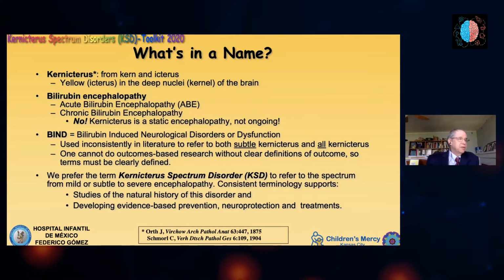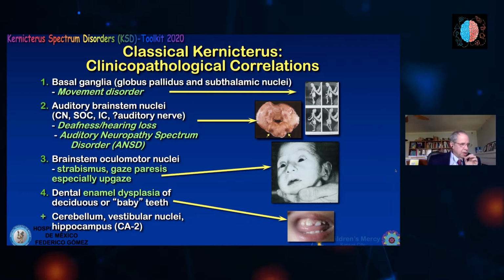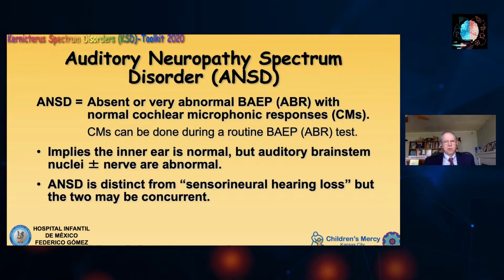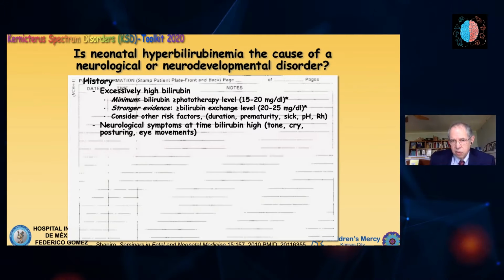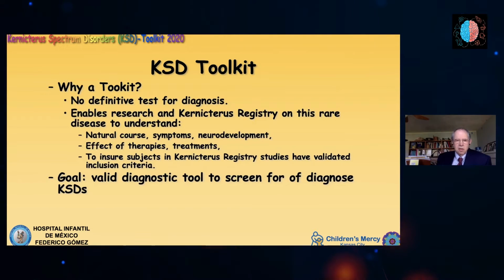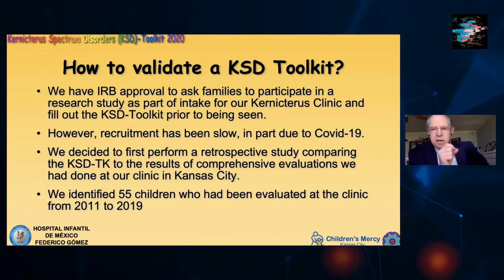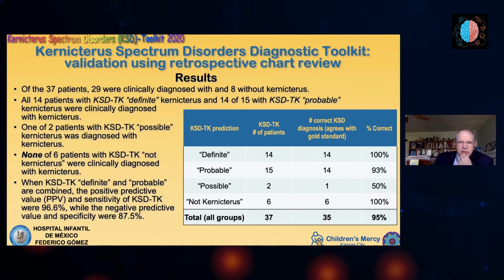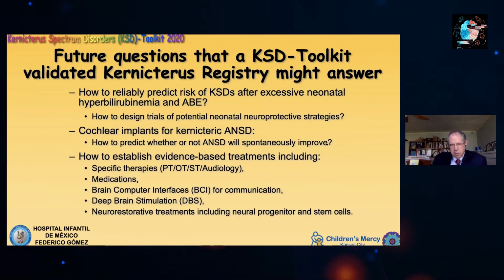Evaluación de la validez de la herramienta de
Asociación de Médicos del Hospital Infantil de México
"Unidos al Hospital Infantil de México para el adelanto de la pediatría en América"